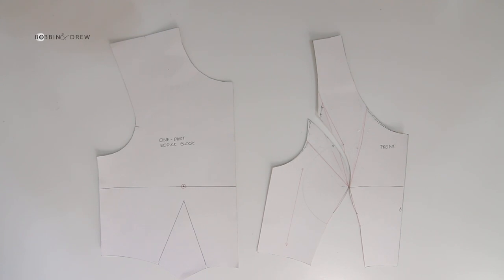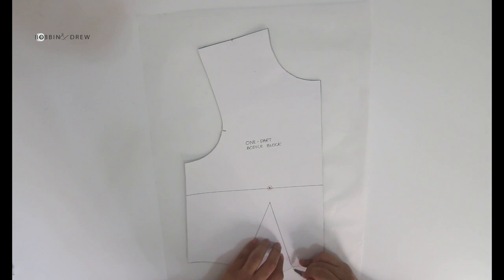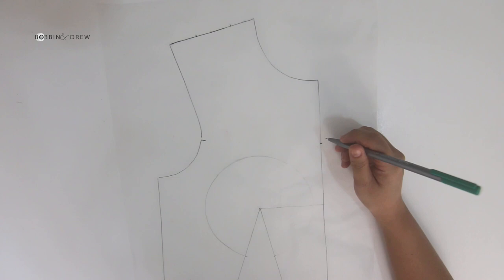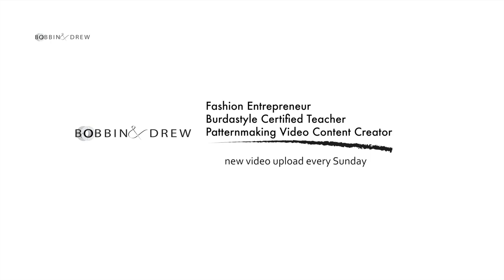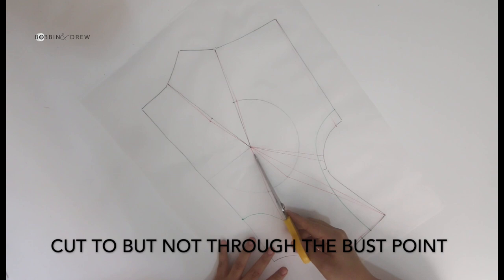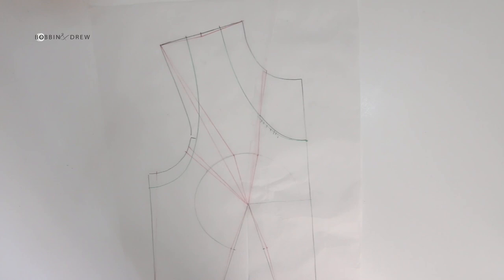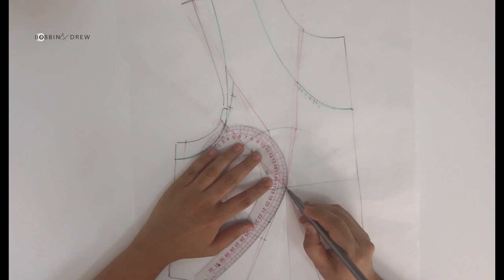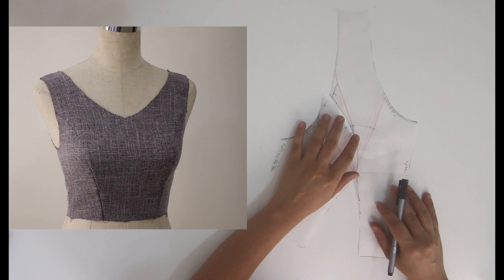How to Draft the Princess Seam Bodice Pattern | Pattern Contouring Application (watch in HD)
This is a quick video tutorial on how draft the princess seam to the armhole front bodice pattern and eliminate gapping on the pattern / garment using pattern contouring.

Hello, thanks for stopping by. My name is Olivia, an OFW in Dubai with a 9-6 corporate job.

On weekends and whenever I'm free, I enjoy reading and watching online classes related to fashion and design. I do teach Dressmaking on Fridays at the Filipino Institute - Sharjah (UAE)  branch.  The videos I upload and made public are supplement learning materials for my students and to all those interested in patternmaking and dressmaking.

What I use:

Sewing machine: Brother Innov-is NV55P
Overlocker: Brother 3034D
Camera: Canon EOS 70D
Video editor: iMovie